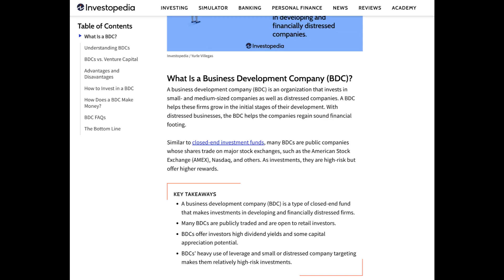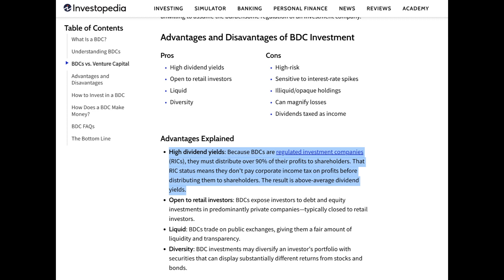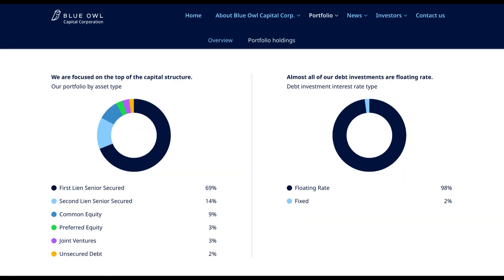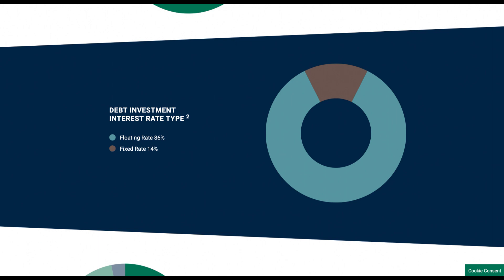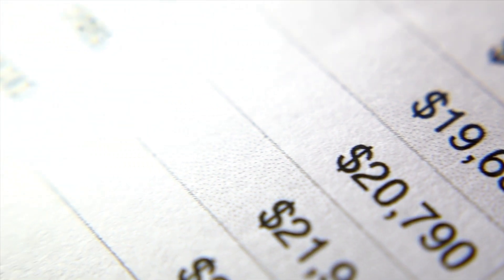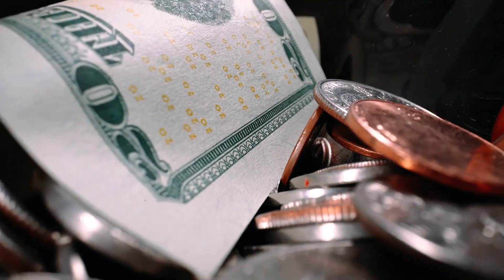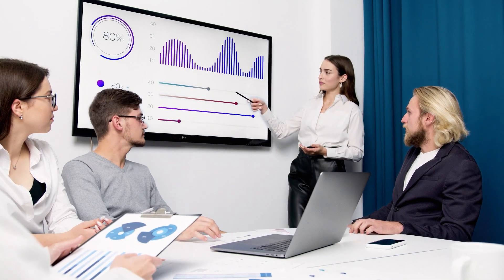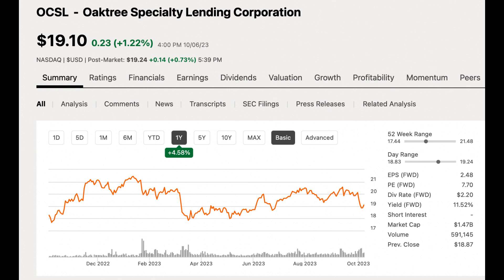High-Yield Battle: Blue Owl Capital vs. Oaktree Specialty Lending - Pick Your Dividend Champion!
▬▬▬▬▬▬▬▬▬▬▬▬▬Bullish Aristocrat Channel▬▬▬▬▬▬▬▬▬▬▬▬▬▬▬

► Join Trade Republic to make your money work for you! Use my personal invitation link to sign up
► Join me at Scalable Capital. Open an account in just a few minutes using this link. Everything is completely digital, safe, and secure.

Discover the strengths and differences between two prominent Business Development Companies (BDCs) in our latest video! We dive into Blue Owl Capital Corp (OBDC) and Oaktree Specialty Lending (OCSL) to examine their balance sheets, dividend profiles, and valuations. Whether you're a conservative investor or looking for the best bang for your buck, this video will help you make an informed decision and help you pick your champion. Don't miss out on valuable insights for your investment journey!